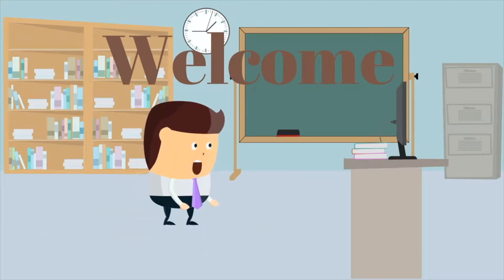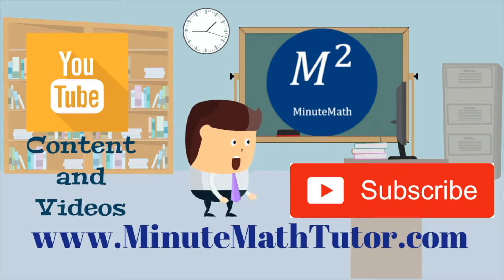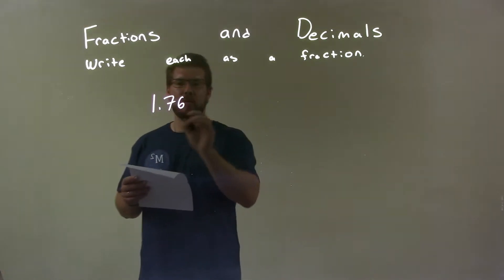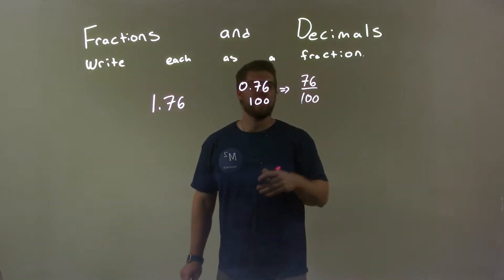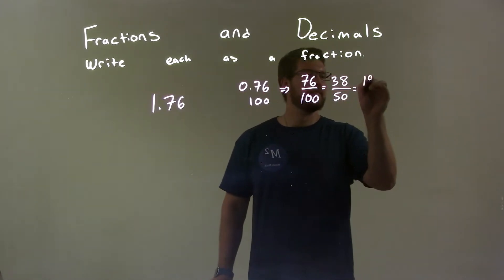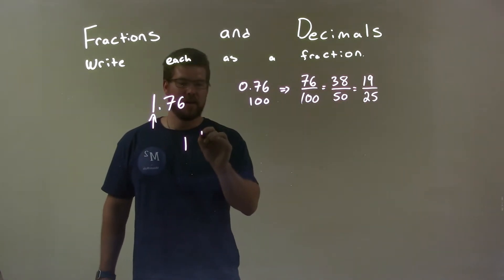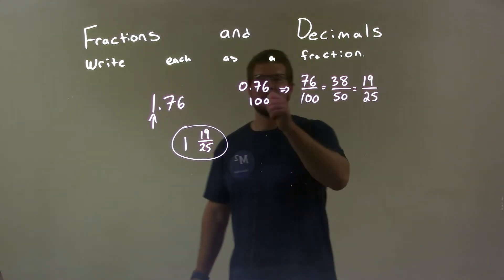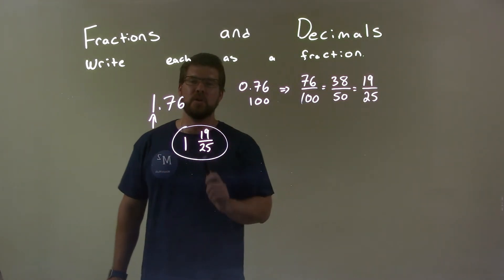Write as a Fraction 1.76